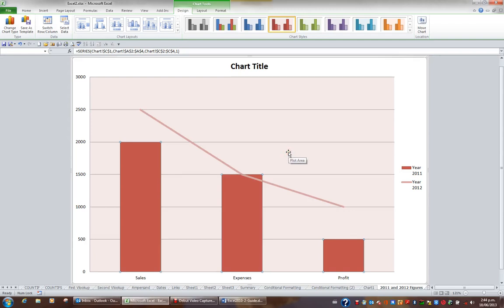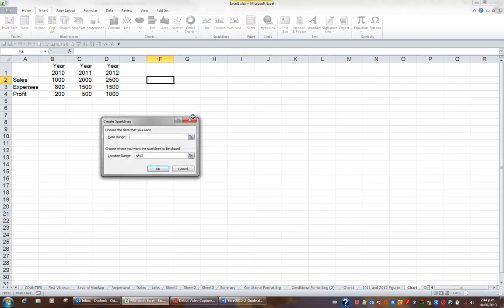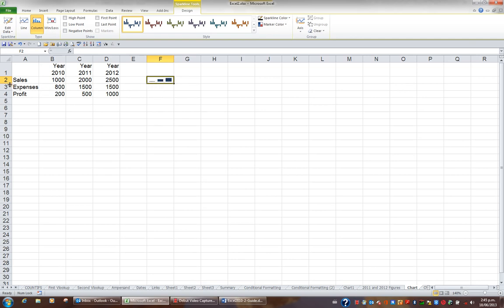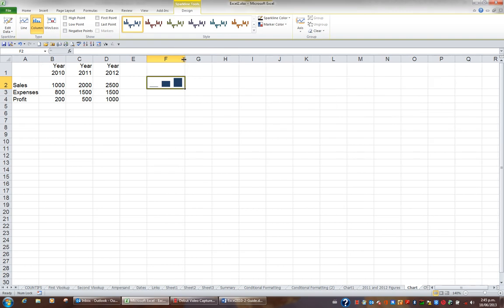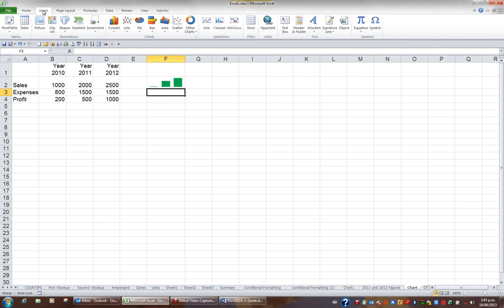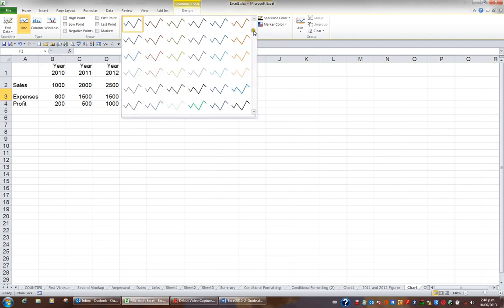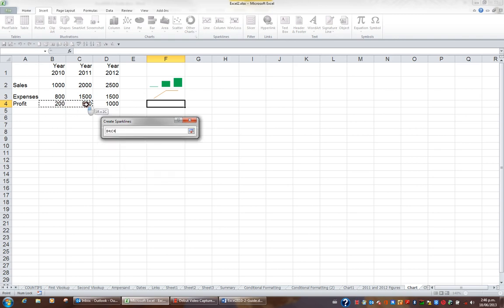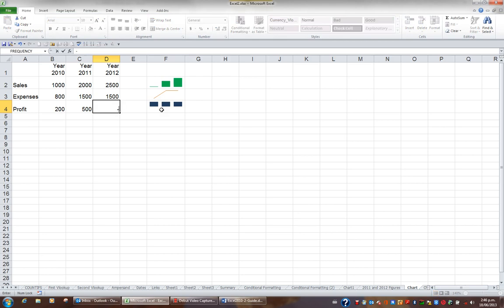Microsoft Excel 2010 Level Two Video 45 Sparklines